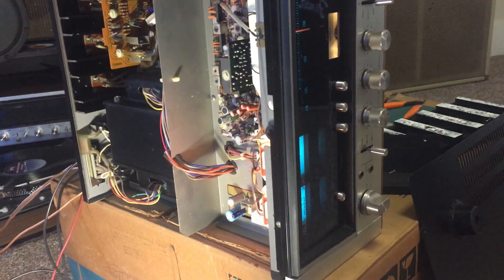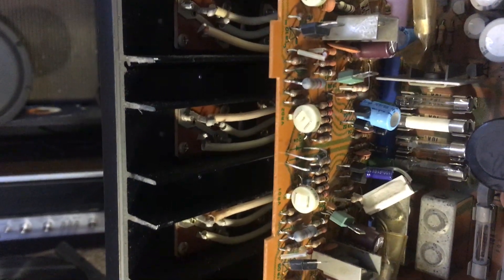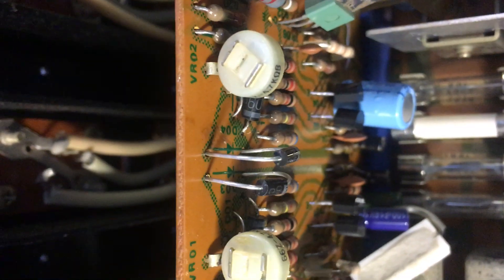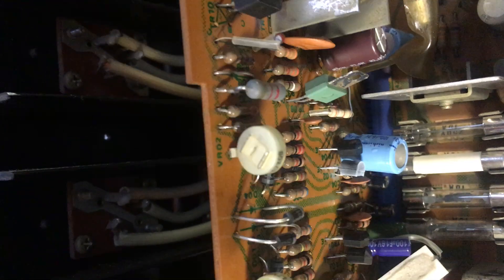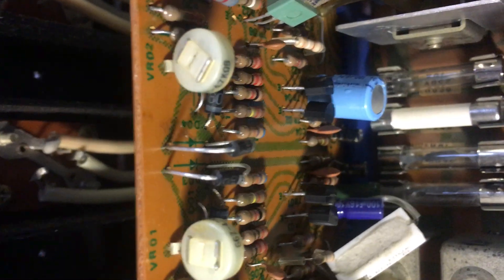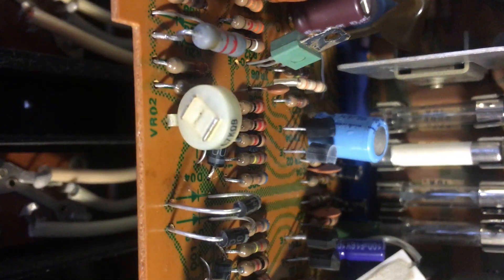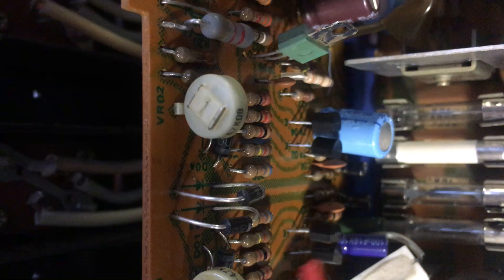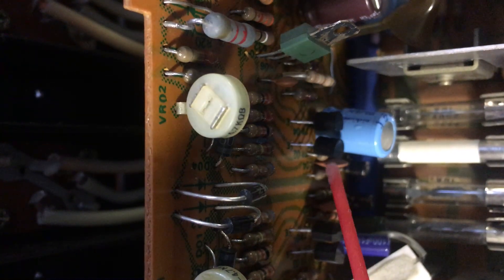SANSUI 9090 STEREO RECEIVER Flashing Red light Speaker Protection Mode Troubleshooting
This Sansui 9090 has the Flashing red light which means the unit is in protection Mode. The right channel cannot be biased. There is 1 - 2 volts DC on the speaker output. There should be 0 volts. I replaced an open 390 ohm fuse resistor and re-capped the driver board. Conditions improved but the DC voltage was still present on the Speaker output, adjusting the VR 02 pot had no effect. The Voltage will not go away.  Transistor 02 on the driver board is defective and needs to be replaced. Freeze spray helped find it.